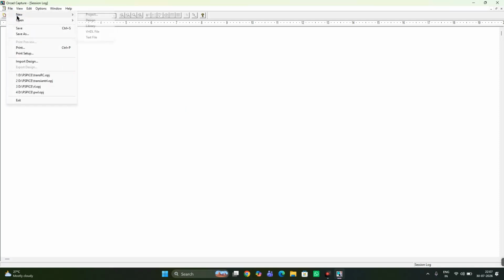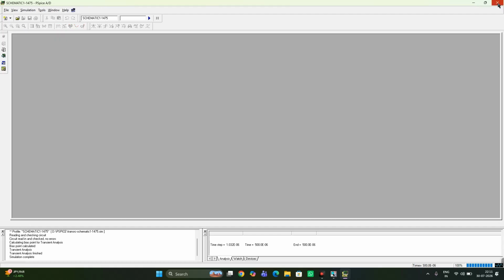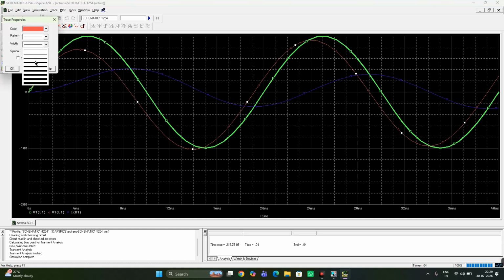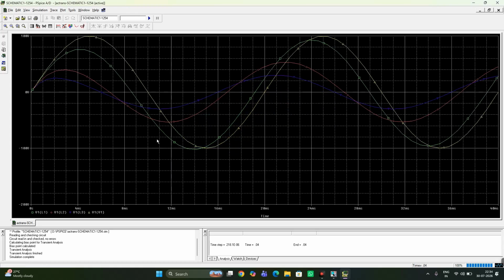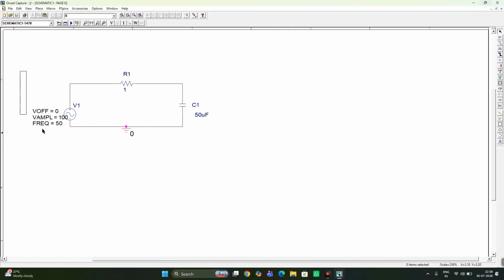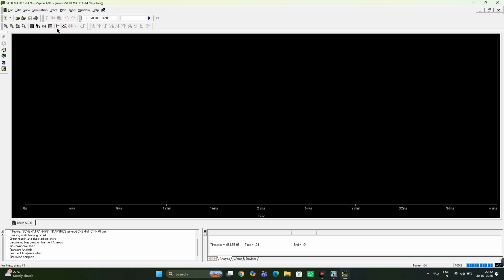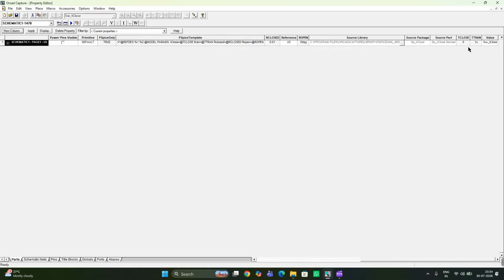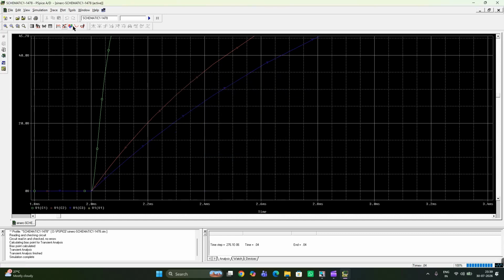Transient Analysis Part II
Welcome to Part II of our PSpice Transient Analysis tutorial series!

In this video, you'll learn how to simulate and analyze both DC RLC transient responses and AC transient circuits using a switch in PSpice Lite. The tutorial explains how switching operations influence circuit behavior and demonstrates how to observe voltage and current waveforms in the time domain.

This video is ideal for Electrical & Electronics Engineering students, faculty members, GATE aspirants, and anyone interested in mastering circuit simulation using PSpice.